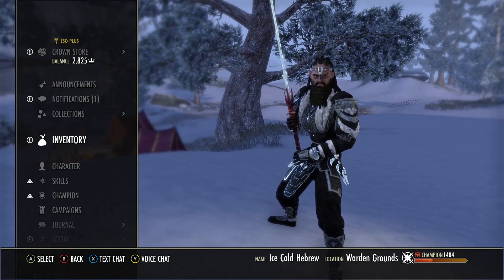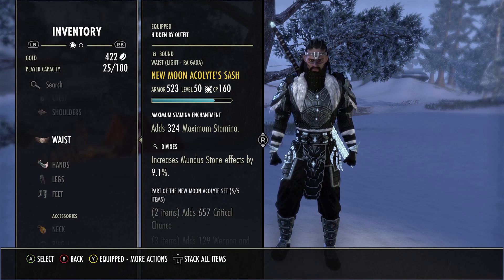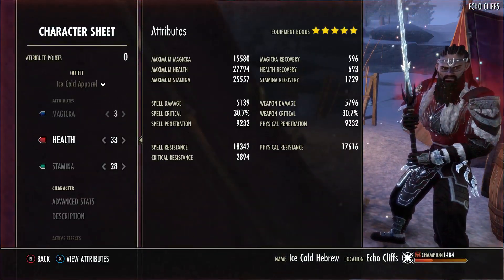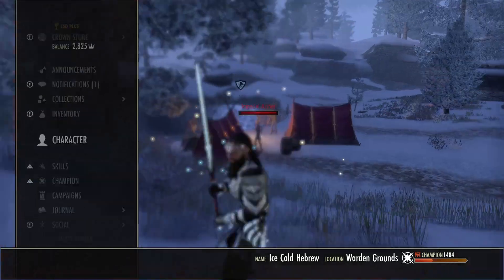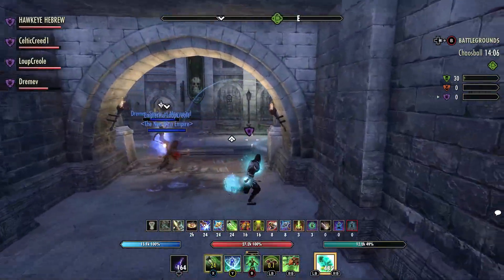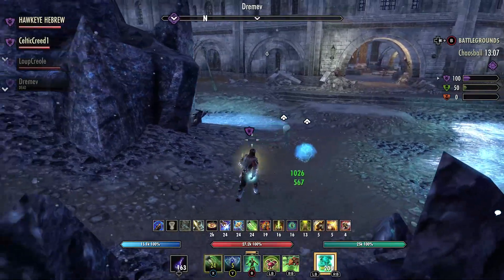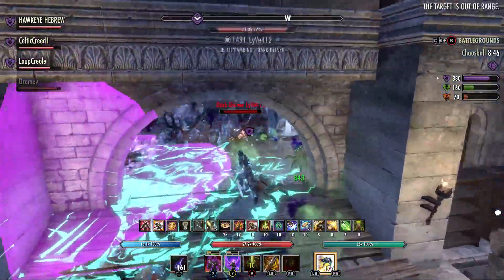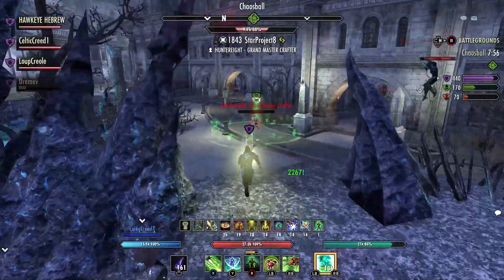This Stamina Warden PvP Build Is Stacked! Ascending Tide DLC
This is a Stamden PvP build that is all around balanced in every category. Good weapon damage and Pen to ensure kills. Crit chance to help with burst and healing. Crit resistance to help with survivability. Yes crit resistance is still important lol.

 Track: Fiftee West - Peace [Magic Release]

Track:   Tinoma - Strings (ft. Akacia)